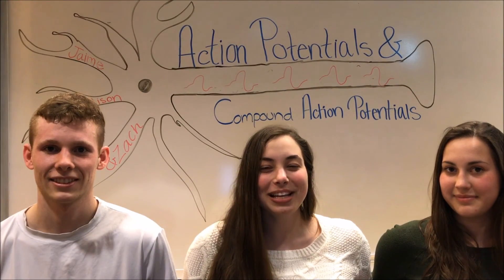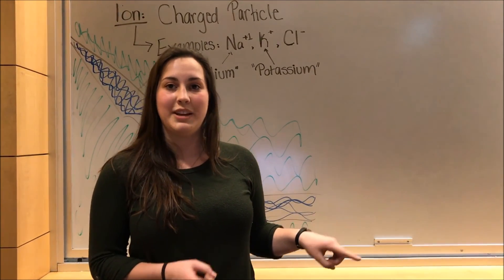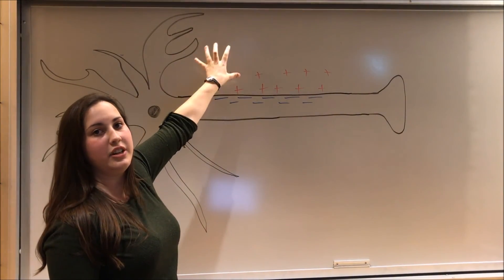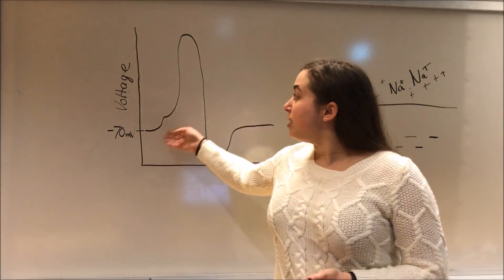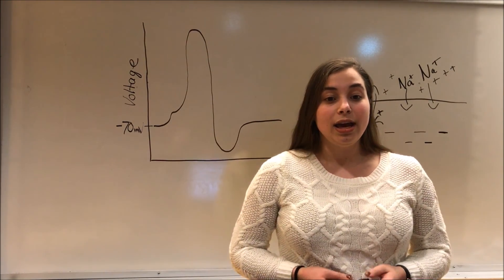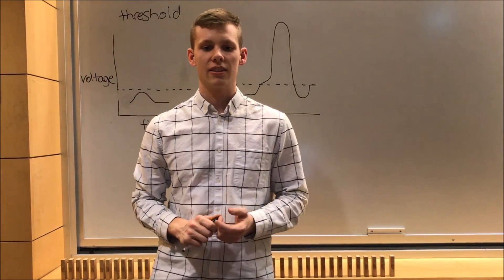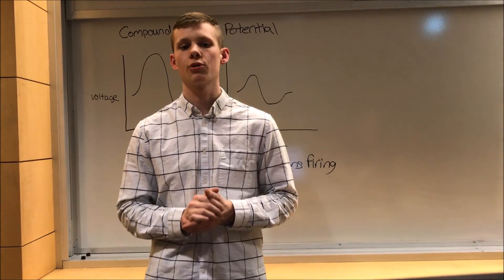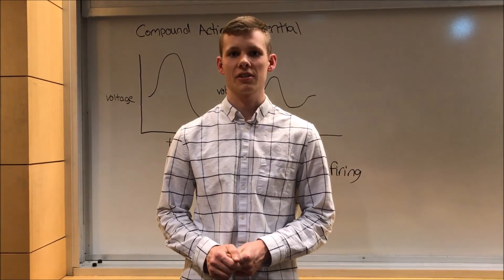Action Potentials and Compound Action Potentials Lecture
This video covers:
-What action potentials are (including information about ions, gradients, and voltage)
-How action potentials happen
-What action potentials do

Have fun!